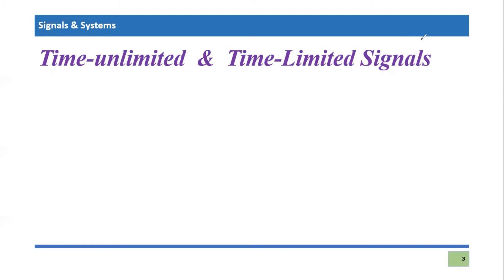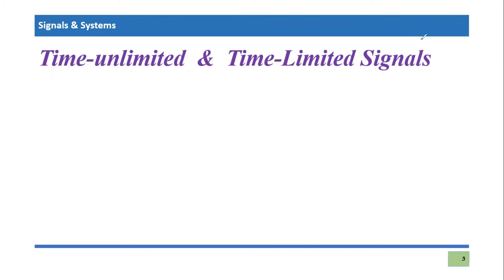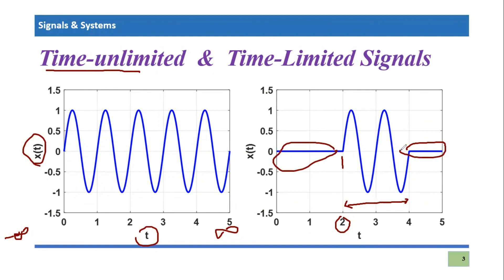Time limited and Time Unlimited Signals in Signals and Systems | Classification of Signals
This video tutorial explains one of the classification of signals in signals and systems. This classification is time limited and time unlimited signals. Time limited concept is very important especially from the point of view frequency domain but this video tutorial does not include the frequency domain analysis of the signal rather just stick with the time domain representation of signals only.

Unless you want to hear more from us